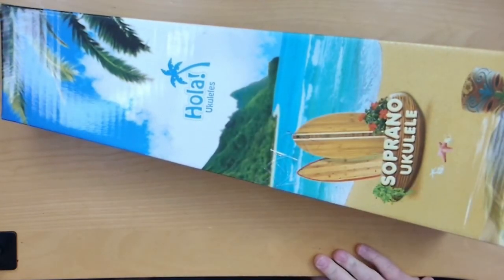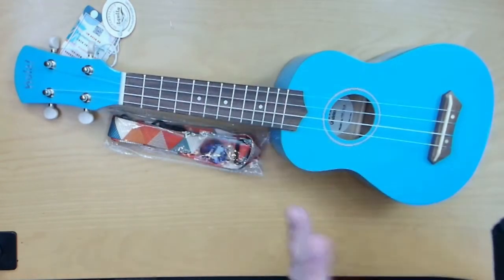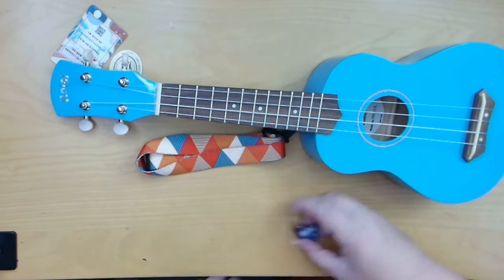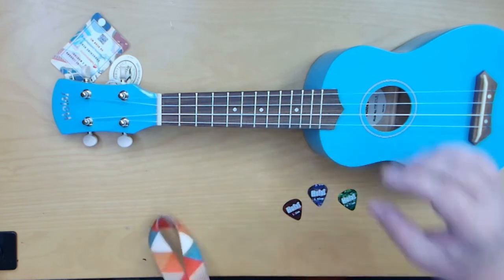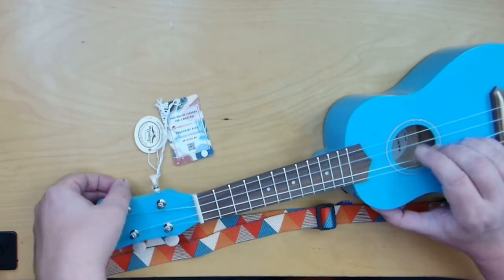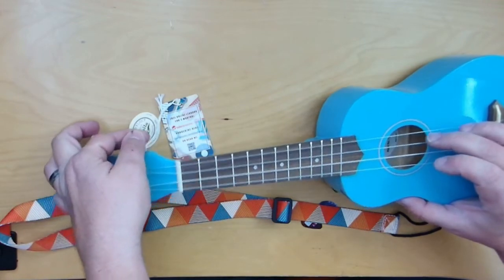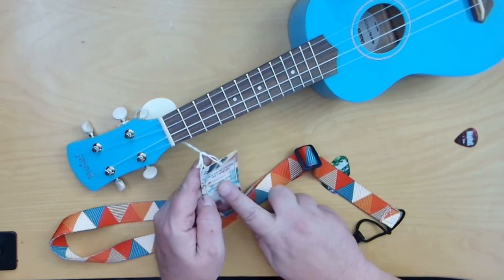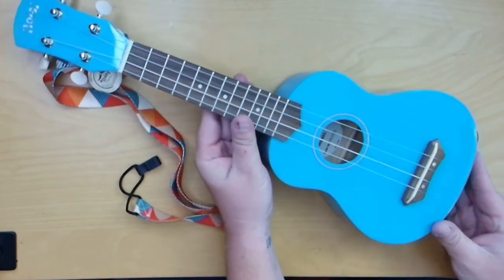Unboxing Ukelele - Music Ukuleles for Adults, Kids & Beginners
BEST Ukelele on the market!